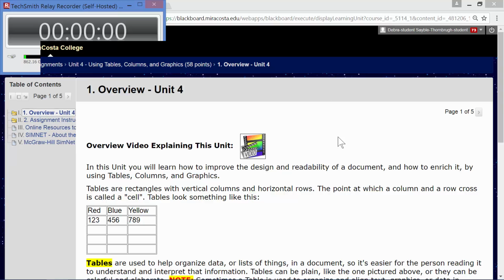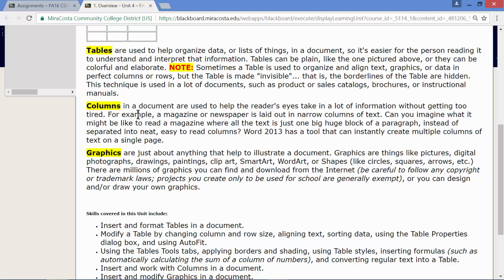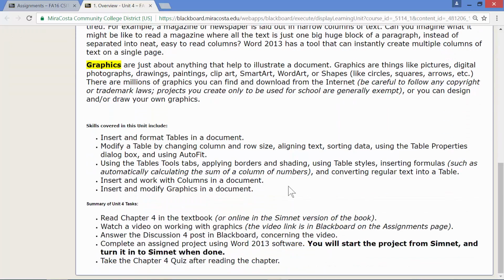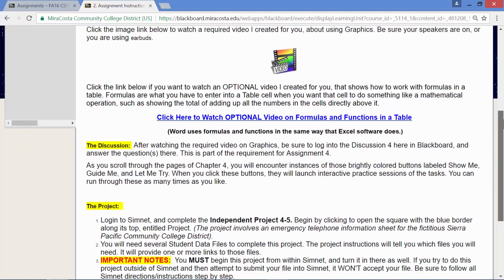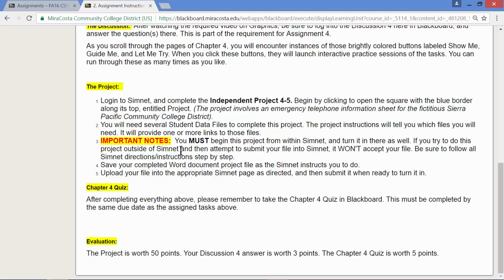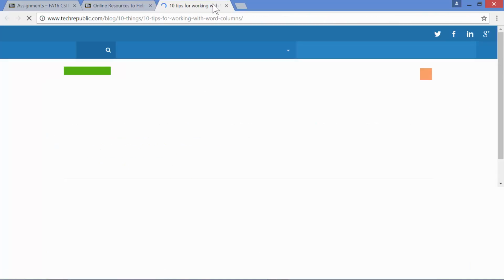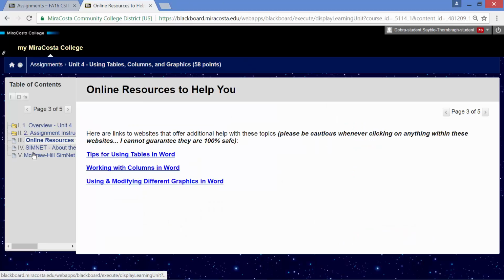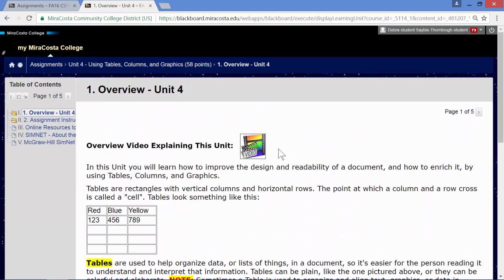Overview of Unit 4, CSIT125 Word Class, MCC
Demonstrates overview of Unit 4 instructions for CSIT125 Microsoft Word online class for MiraCosta Community College.